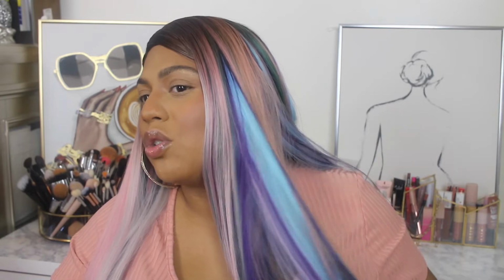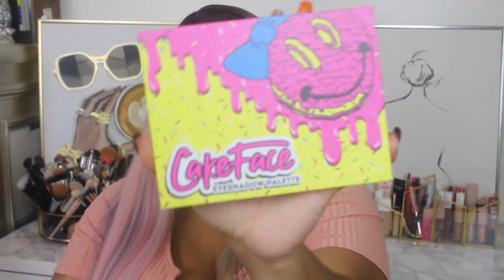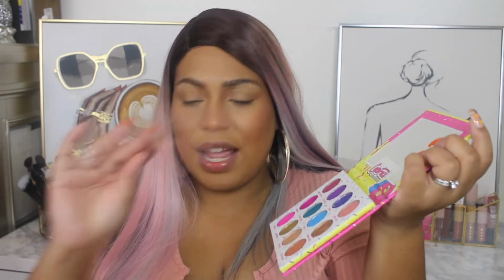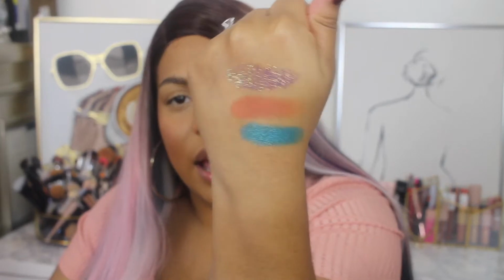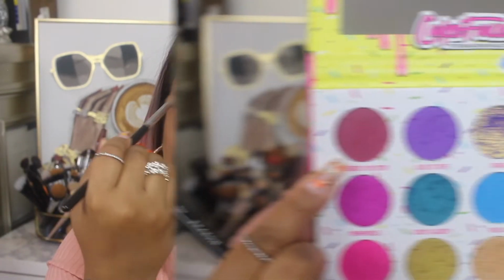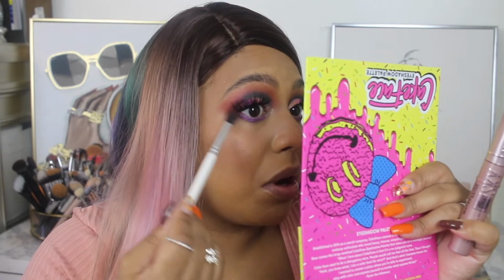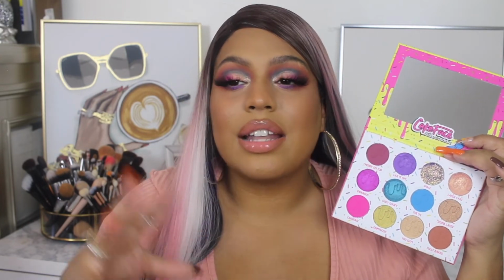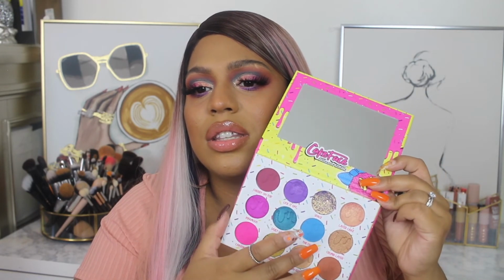NEW CAKEFACE COLLECTOR'S EDITION PR EYESHADOW PALETTE REVIEW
Face Makeup Details:
Huda Beauty BombBrow Black Brown
Benefit 24 Hr Clear Brow Setter
Morphe Filter Effect Soft-Focus Foundation in Tan 21
Juvia's Place I Am Magic Concealer in 16
L'Oreal Infallible Longwear Foundation Shaping Stick in Honey
One/Size Ultimate Blurring Setting Powder
Wet N Wild Bronzer in What's Shady Beaches
E.L.F Bite Size Face Duo in Spiced Apple for Blush
P.Louise Base in Rumour 02
MAC Lip Liner in Stripdown
MAC Lipstick in Medium Rare
MAC Lip Liner in Cork

LAST VIDEO CHECK IT OUT!!!

FQA
Age: 30
Race: Puerto Rican and Black
Skin Tone Reference : MAC NC42 / Fenty Powder 330
Kids: 5 Year Old Boy
Camera to Film: Cannon 70D
Editing: iMovie